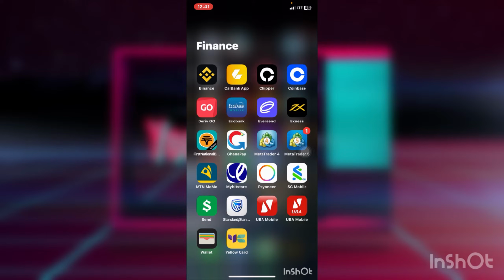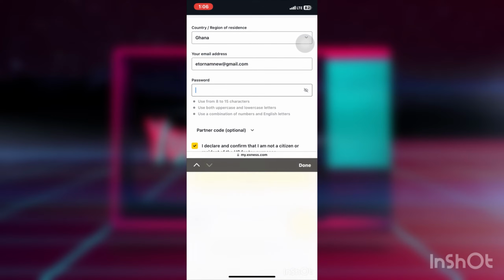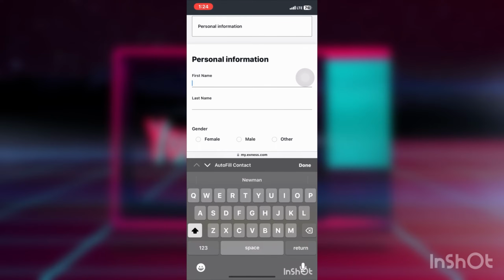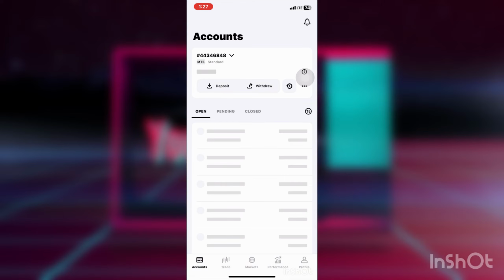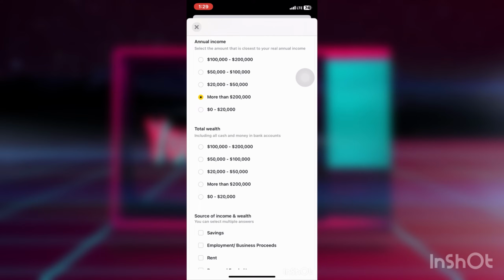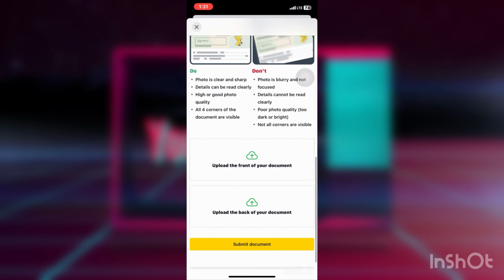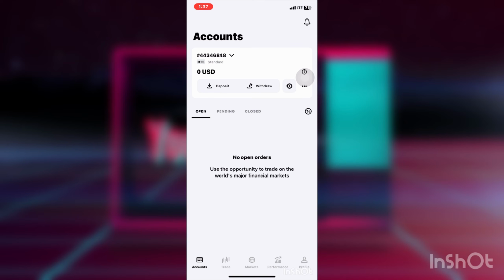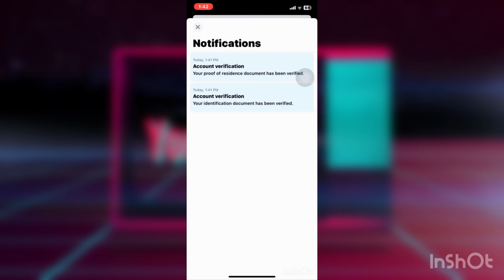How to Create and Verify your Exness account from scratch!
To completely verify your exness account, use the link below to signup afresh and carefully follow the steps provided in this video and you should have your account verified successfully!!
Any difficulties encountered along the way can be put in the comments section and I'd do well to respond.

Input ( smz3clbwgz )as Partner Code